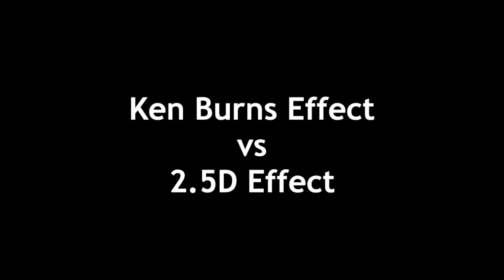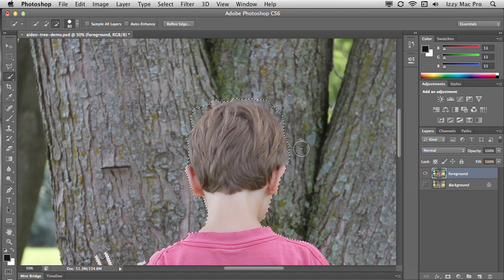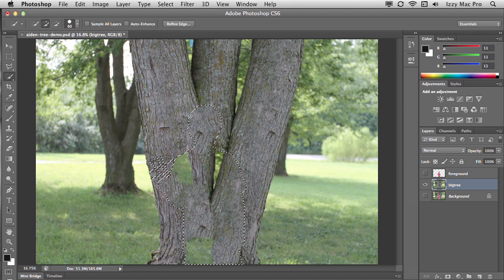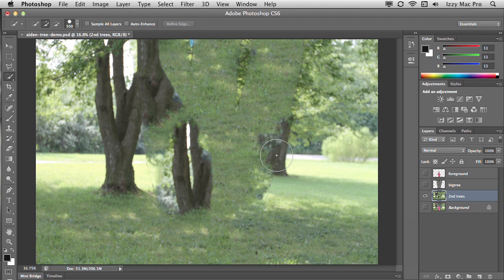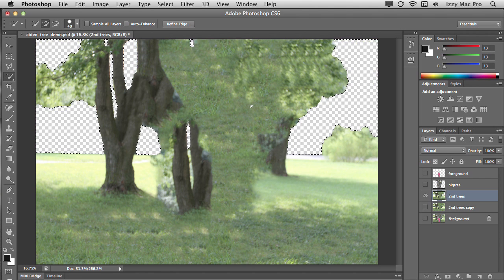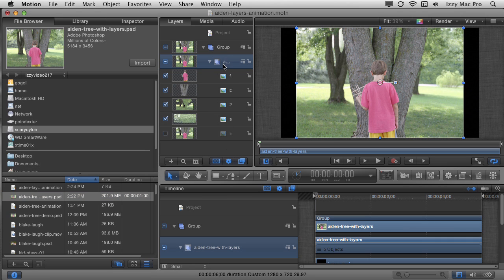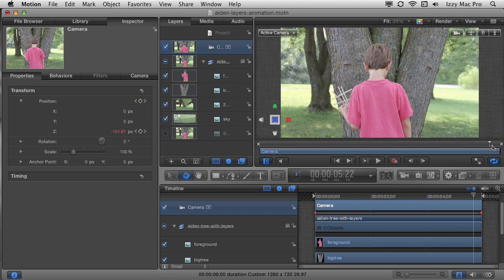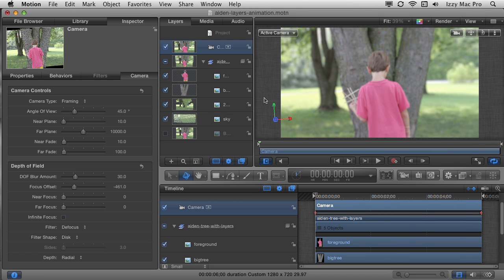How to Create the 2.5D Effect Using Photoshop CS6 and Motion 5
Sure you can add still photos to your video and let them jut sit there. But you can add a little movement to make them even more awesome.

This video demonstrates how to create the 2.5D effect (which can be more interesting than the Ken Burns effect). I use Photoshop CS5 and Motion 5 in the video.

By the way, this video will give you an idea of the kinds of videos you'll find in the membership library on my